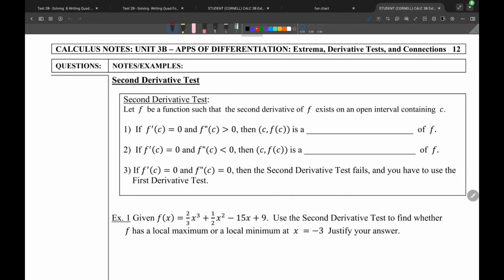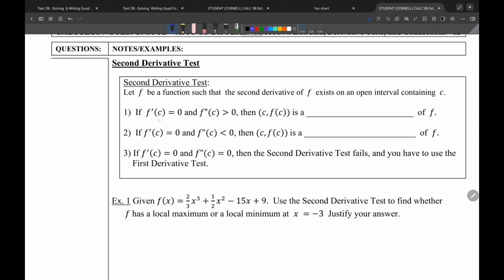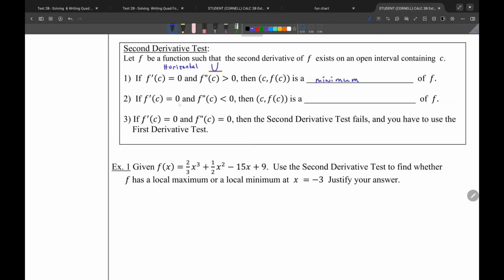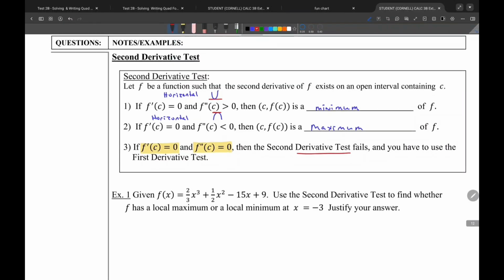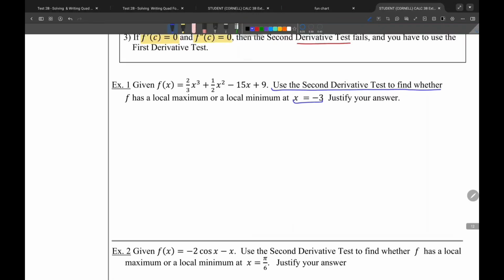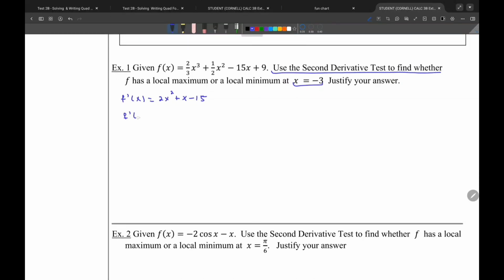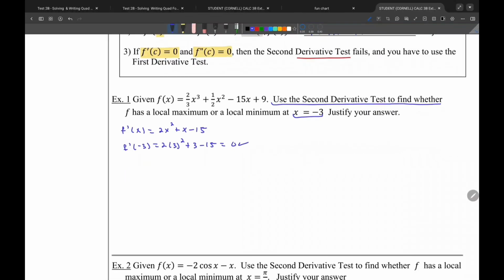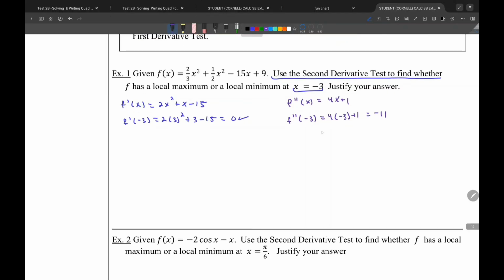AP Calc AB 3B2nd Deriv test definition, ex 1